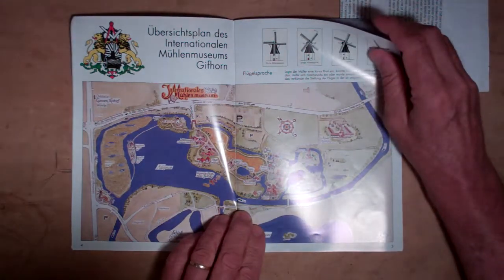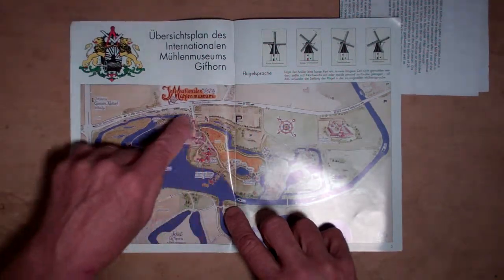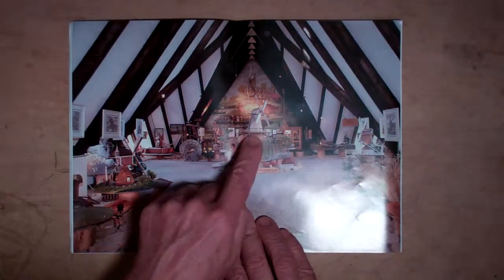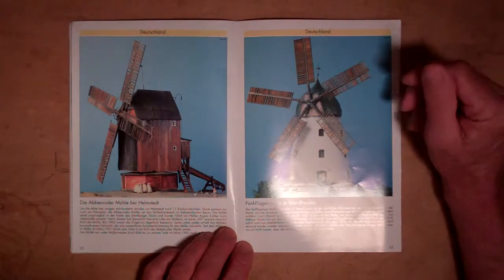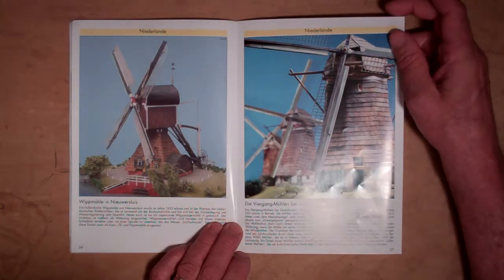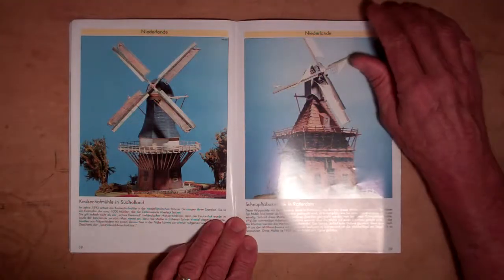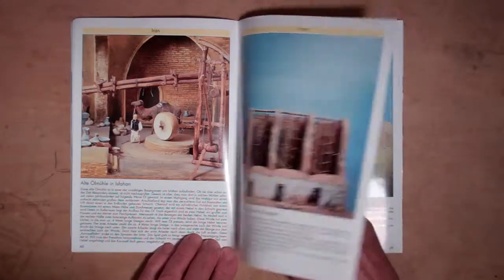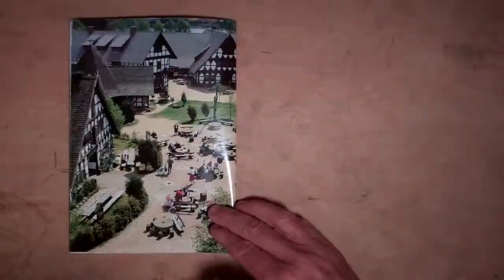3.177.3 Parts of the Guide Book to Gifhorn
Because of the better photography in the booklet, Frank shows pages about the models of mills that he is about to show in the next video.